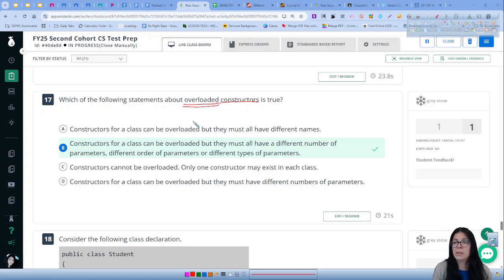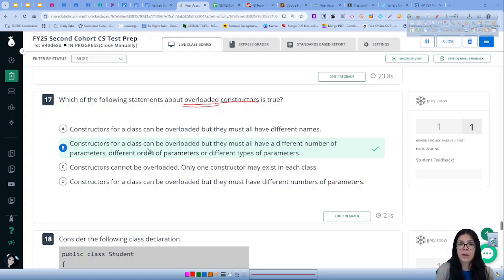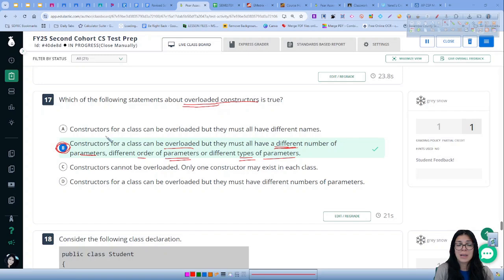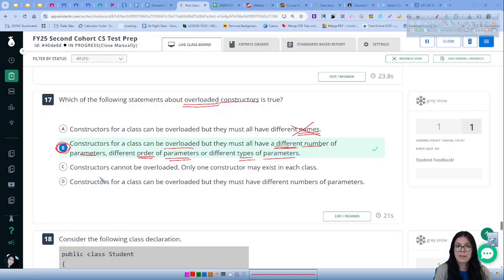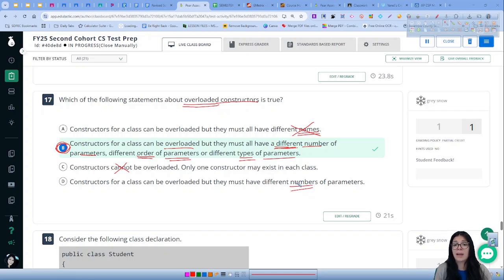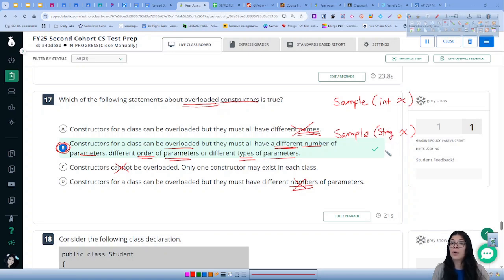CS FTCE Exam Practice Questions #7 Objects & Classes 17